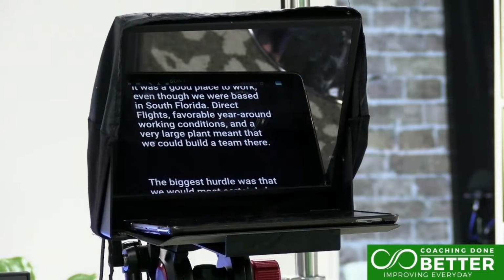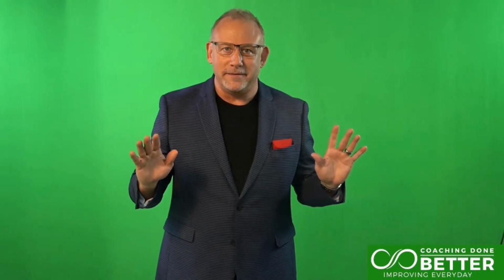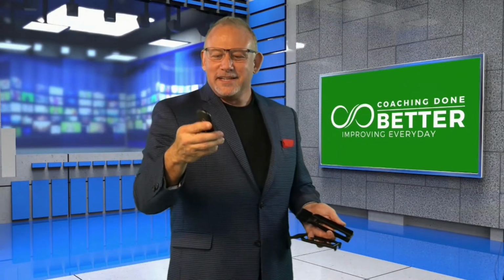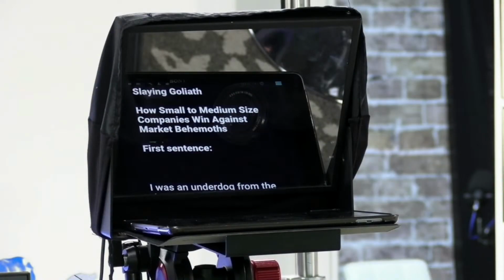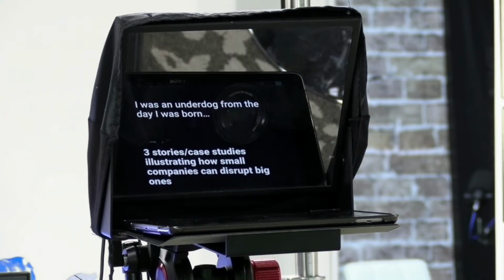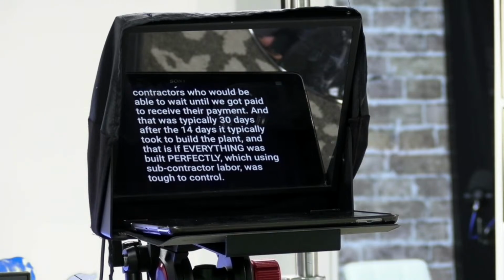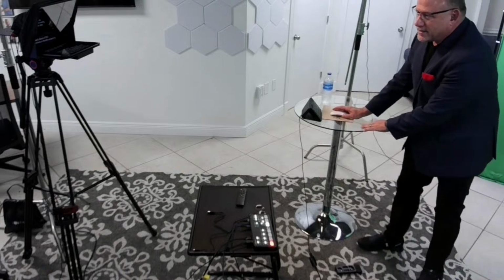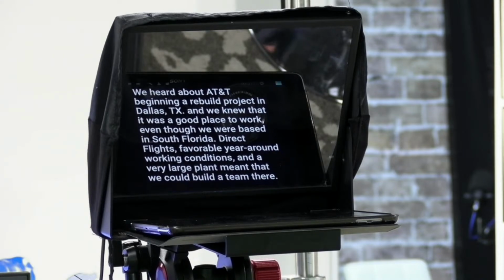The MOST USEFUL TOOL For Impactful Speaking And Presentations using a Teleprompter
Jeremy Torisk is LIVE and talking about how to use a teleprompter to speak.

Join the conversation by leaving a Comment, Calling in at , or turning your video camera on and joining me LIVE by clicking on this ZOOM

Welcome to the podcast that empowers you to achieve remarkable success in both your business and personal life by harnessing the power of incremental improvements. In a world where competition is fierce and the pursuit of excellence is constant, this podcast is your guide to gaining that crucial edge.

Hosted by Jeremy Torisk, an expert in personal development, entrepreneurship, and productivity, this podcast delves deep into the transformative concept of the "Slight Edge." It's all about understanding that small, consistent actions can lead to monumental outcomes over time. Whether you're a seasoned business professional, an aspiring entrepreneur, or simply someone looking to elevate your life, this show is tailor-made for you.

Each episode is a journey of discovery, featuring inspiring stories, practical tips, and expert interviews that explore the principles of the Slight Edge Advantage. You'll learn how seemingly inconsequential habits, when consistently applied, can compound to create extraordinary results. From improving your financial well-being and growing your business to enhancing your relationships and personal growth, we cover it all.

Key topics include:
 • Habit Formation: Uncover the science behind building and sustaining habits that propel you toward success.
 • Mindset Mastery: Develop the right mindset to overcome obstacles and seize opportunities.
 • Productivity Hacks: Learn effective strategies to manage your time and increase your efficiency.
 • Financial Success: Discover the secrets to financial abundance through wise investments and saving.
 • Business Excellence: Hear from successful entrepreneurs who have harnessed the Slight Edge to outperform their competition.
 • Health and Wellness: Improve your physical and mental well-being through gradual, sustainable changes.

Join us on this incredible journey as we explore the power of the Slight Edge and equip you with the tools and knowledge to thrive in today's competitive landscape. Don't settle for mediocrity when you can achieve greatness, one small step at a time.

Tune in to my Done Better Podcast and start your journey toward consistent, incremental growth that will not only catch you up with your competition but propel you far beyond them. Your future of success begins here.